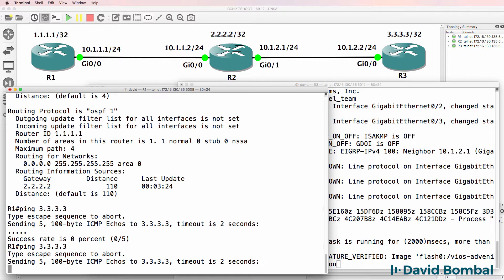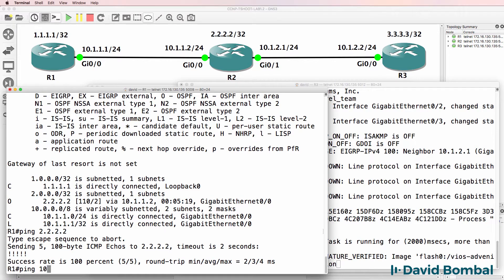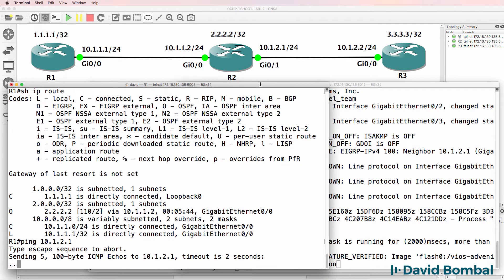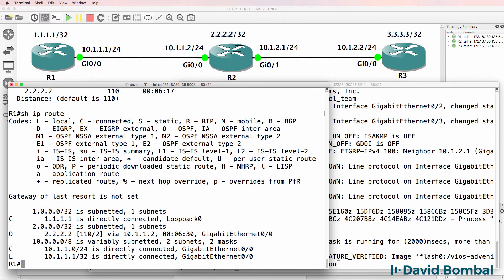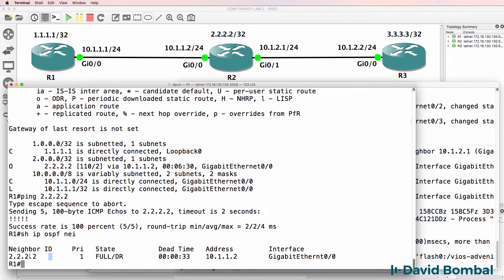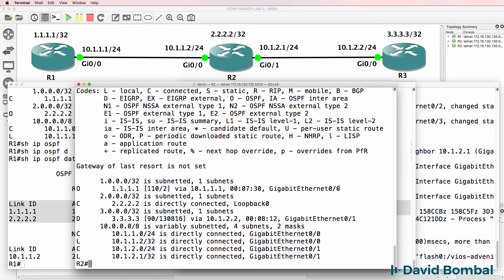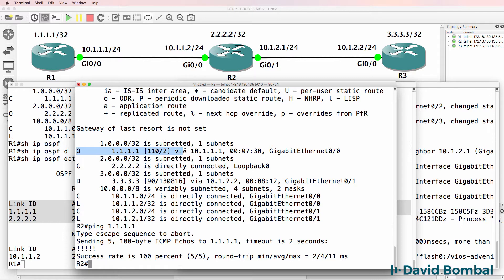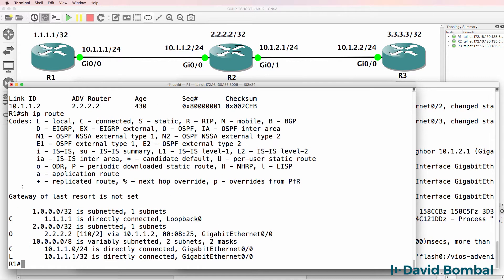GNS3 CCNP Lab 1.2: TSHOOT Routing: Answers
Enhanced Interior Gateway Routing Protocol (EIGRP) is an advanced distance-vector routing protocol that is used on a computer network for automating routing decisions and configuration. The protocol was designed by Cisco Systems as a proprietary protocol, available only on Cisco routers. Partial functionality of EIGRP was converted to an open standard in 2013[1] and was published with informational status as RFC 7868 in 2016.

EIGRP is used on a router to share routes with other routers within the same autonomous system. Unlike other well known routing protocols, such as RIP, EIGRP only sends incremental updates, reducing the workload on the router and the amount of data that needs to be transmitted.

EIGRP replaced the Interior Gateway Routing Protocol (IGRP) in 1993. One of the major reasons for this was the change to classless IPv4 addresses in the Internet Protocol, which IGRP could not support.

Open Shortest Path First (OSPF) is a routing protocol for Internet Protocol (IP) networks. It uses a link state routing (LSR) algorithm and falls into the group of interior gateway protocols (IGPs), operating within a single autonomous system (AS). It is defined as OSPF Version 2 in RFC 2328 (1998) for IPv4.[1] The updates for IPv6 are specified as OSPF Version 3 in RFC 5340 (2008).[2] OSPF supports the Classless Inter-Domain Routing (CIDR) addressing model.

OSPF is a widely used IGP in large enterprise networks. IS-IS, another LSR-based protocol, is more common in large service provider networks.